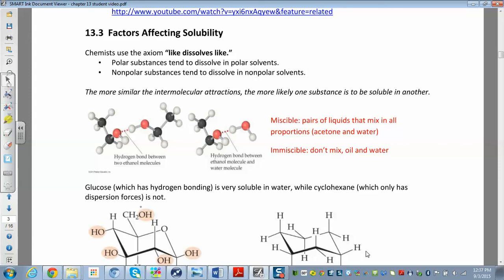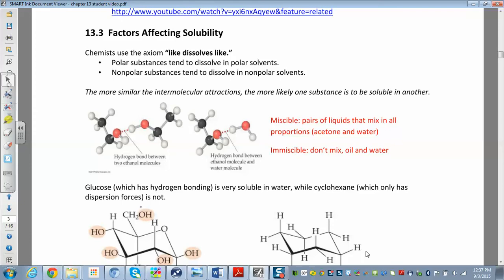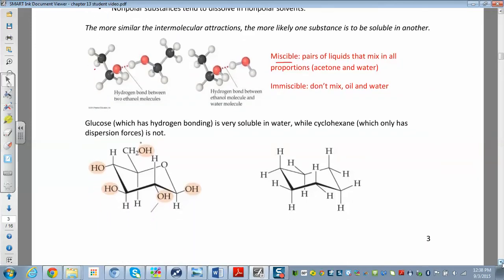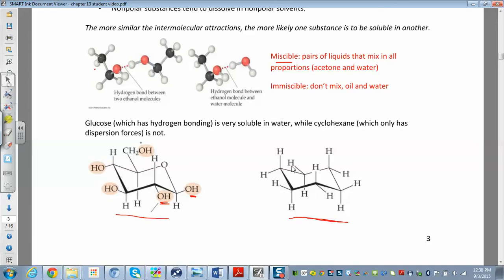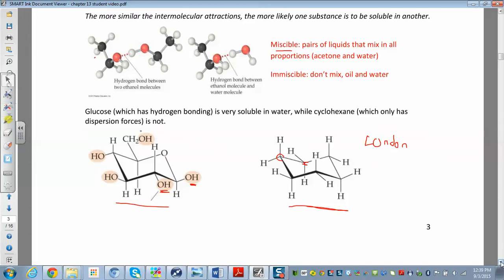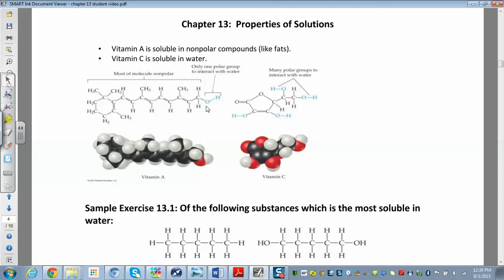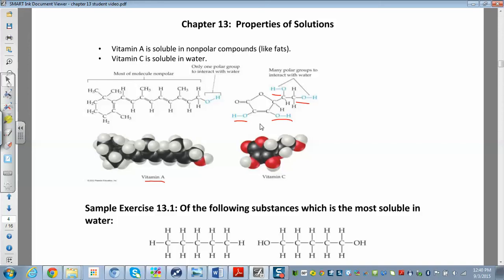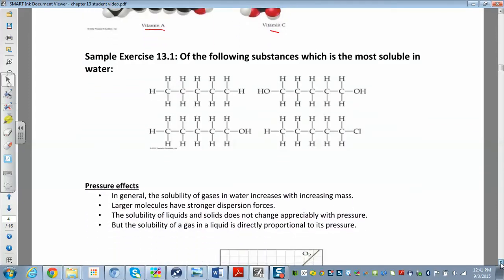chm 112 13.3.1